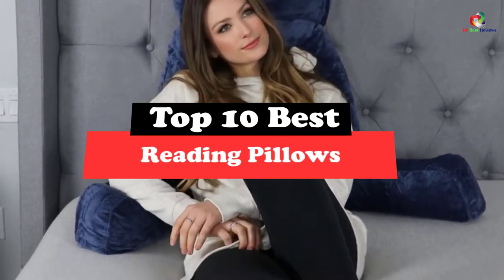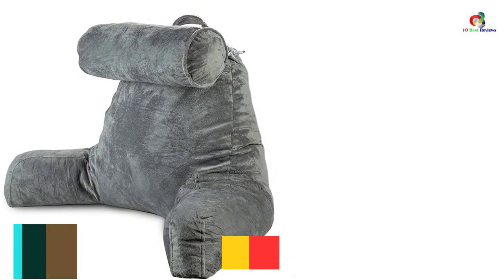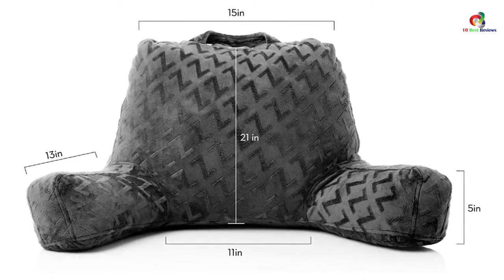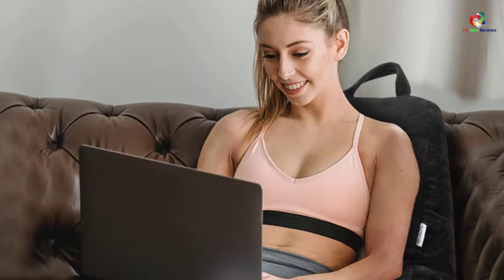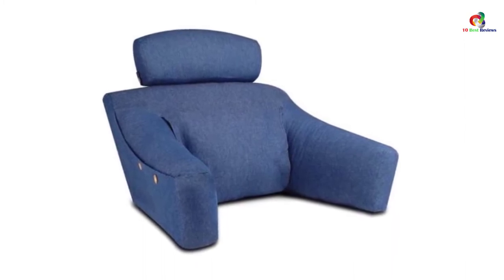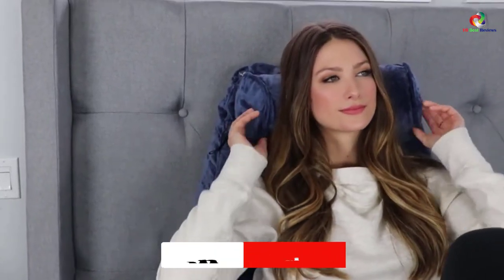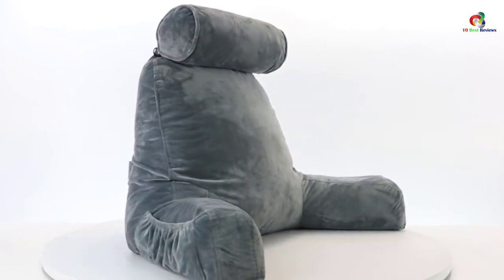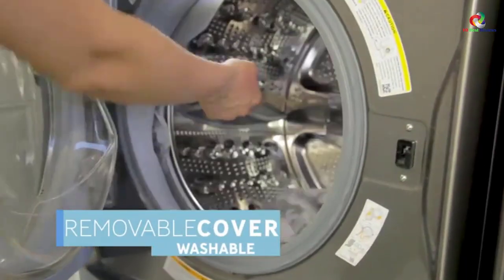✅ Top 10 Best Reading Pillows in 2023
► Links to the Best Reading Pillows you saw in this video

✅10. Cheer Collection Reading Pillow
✅9. Foam Reading Pillow with Arm Pocket
✅8. Z Foam Filled Reading Pillow
✅7. Arlee Suede Lounger
✅6. Mittagong Backrest Reading Arms
✅5. BedLounge Dr. Designed
✅4. Milliard Reading Pillow
✅3. Husband Pillow – Dark Grey
✅2. Brentwood Originals Shagalicious Bedrest
✅1.LINENSPA Shredded Foam Reading Pillow

To save you both time and money, we’ve narrowed down to some of the best Reading Pillows.
Check out an in-depth review of the best  Reading Pillows in 2022 .

In this video, we make a new research on the top best  Reading Pillows.
This is the best Reading Pillows review.
Best time for buying your new  Reading Pillows.